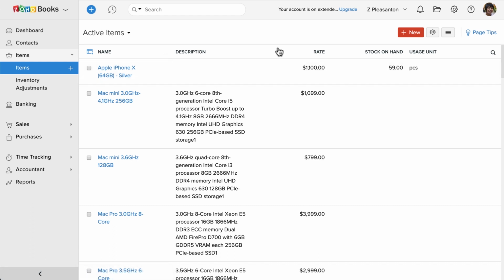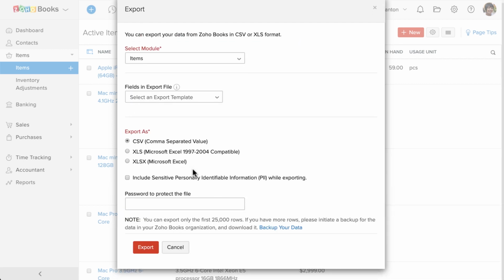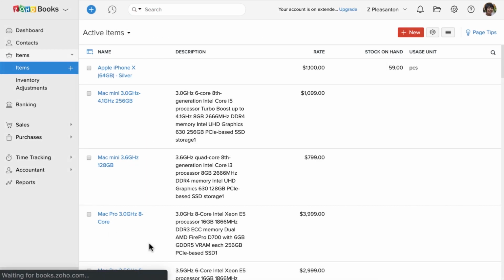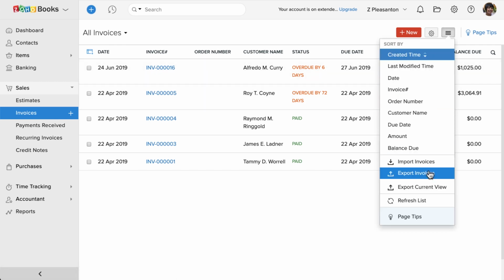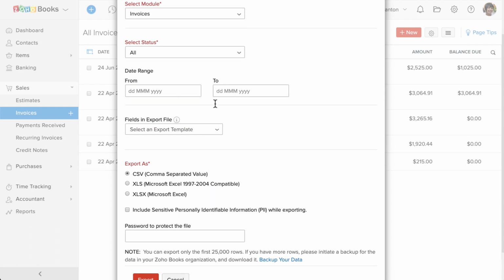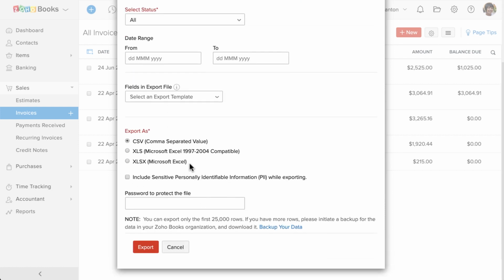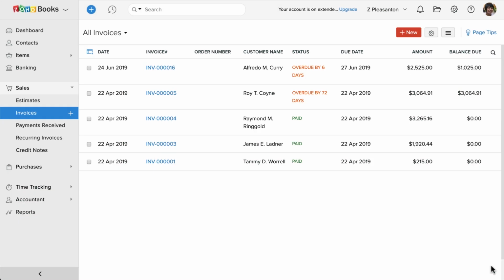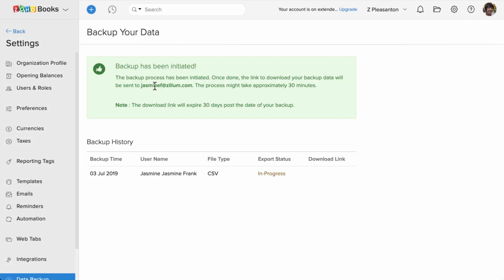How to Export Data and Data Backup | Zoho Books